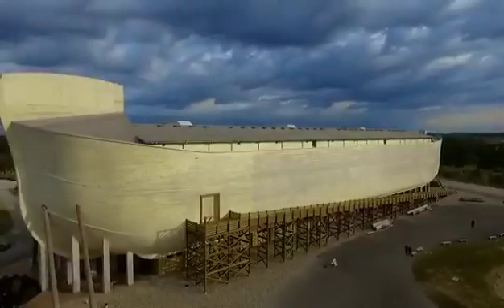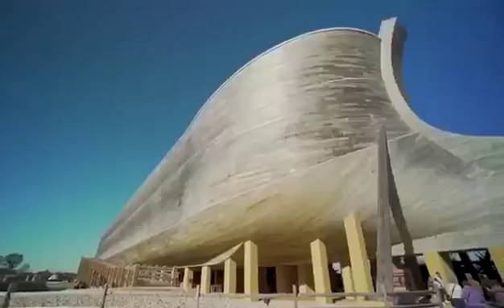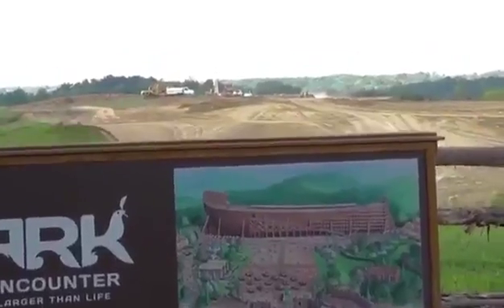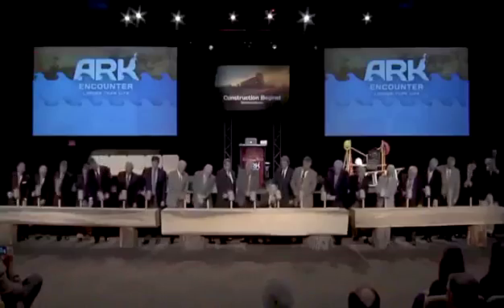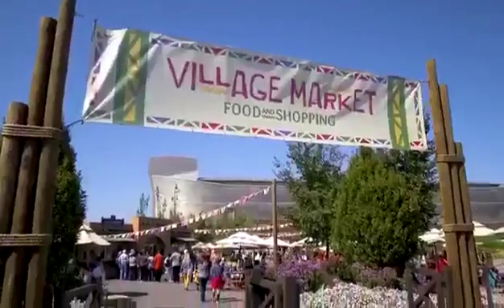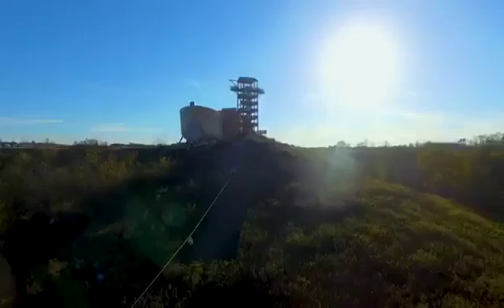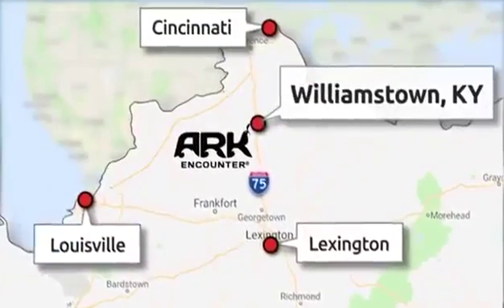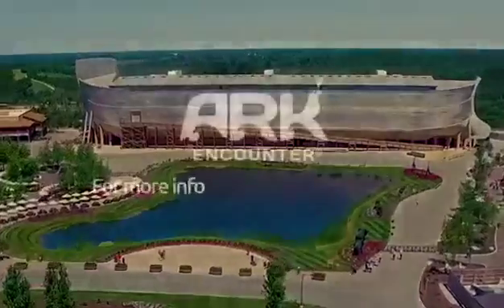Noah's Ark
A replica of Noah's Ark was built in the United States